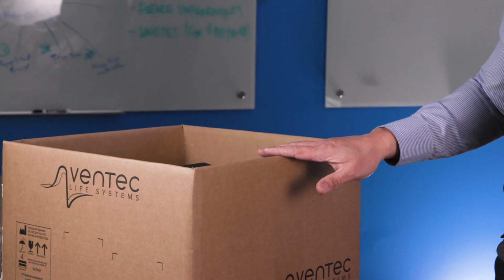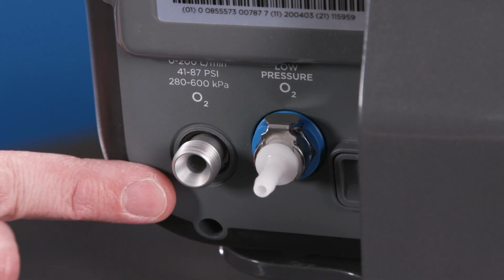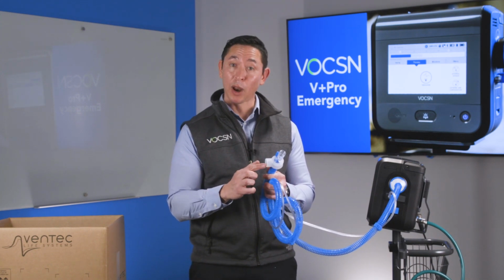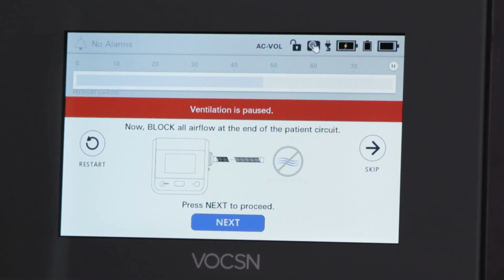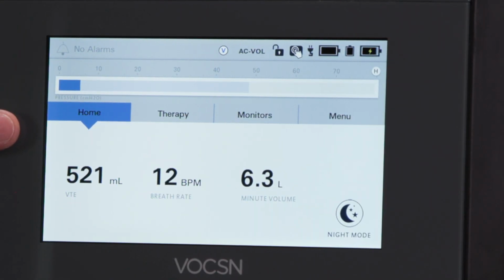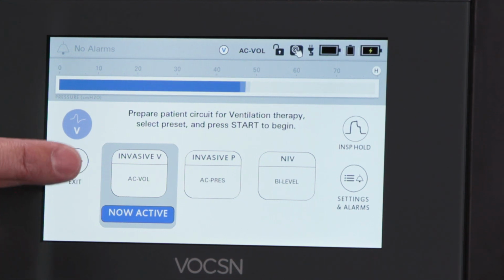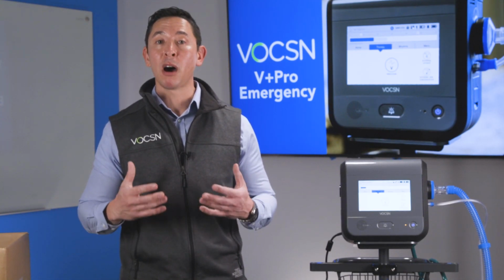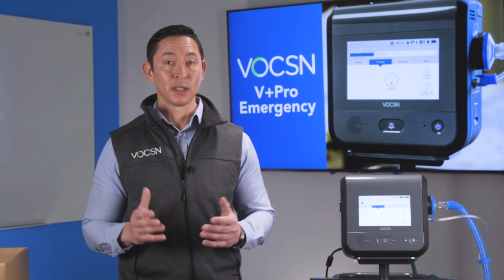VOCSN V+Pro Emergency Setup Overview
Learn how to set up and use VOCSN V+Pro Emergency critical care ventilators for patients battling COVID-19 (coronavirus).